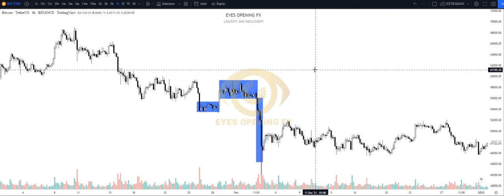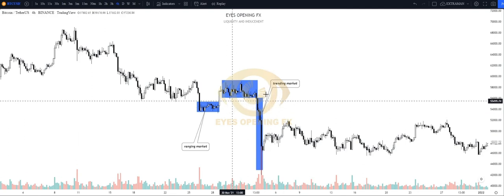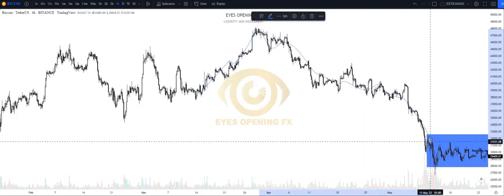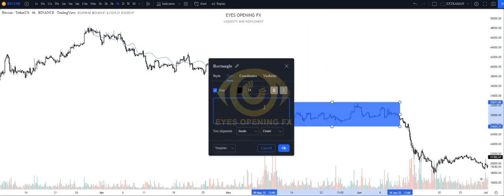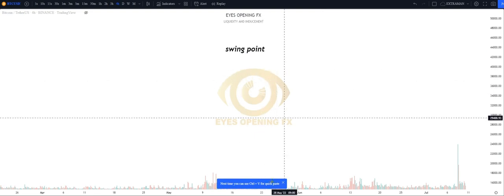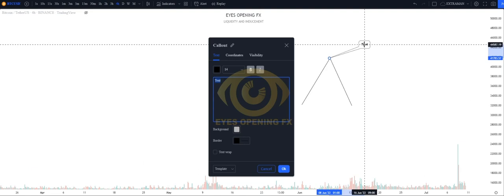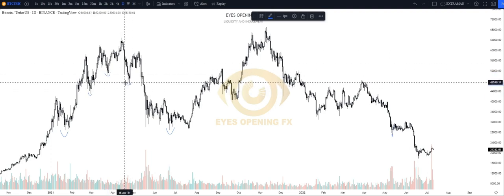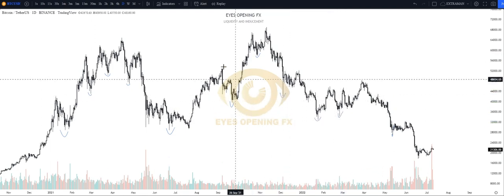SWING POINT AND MARKET PROFILE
HOW TO SPORT MARKET STRUCTURE SWING POINT